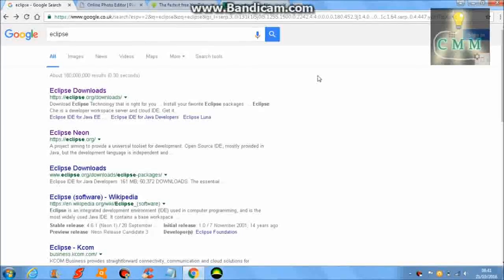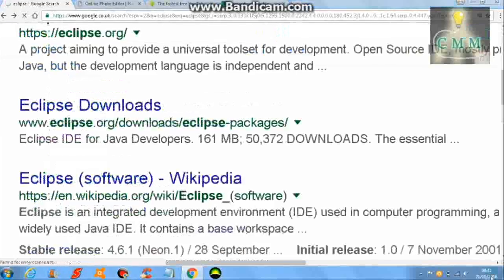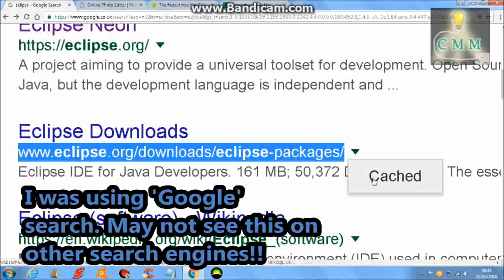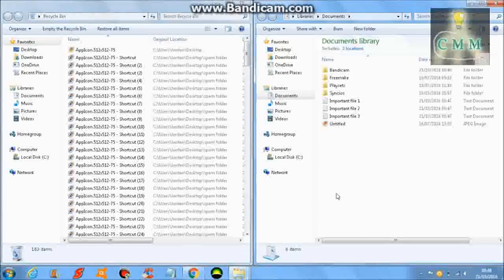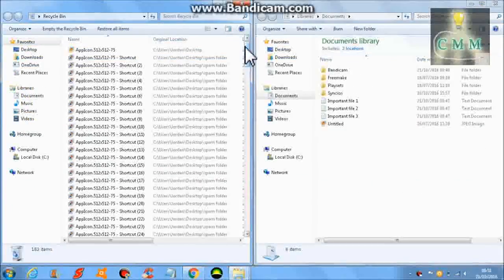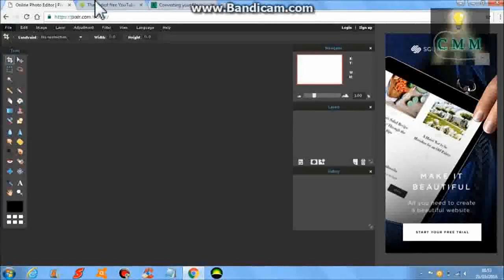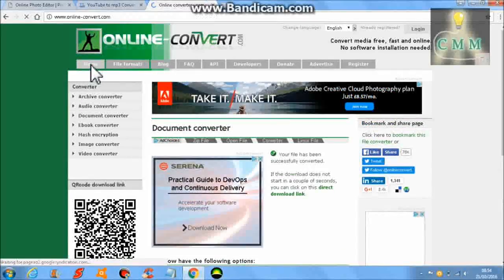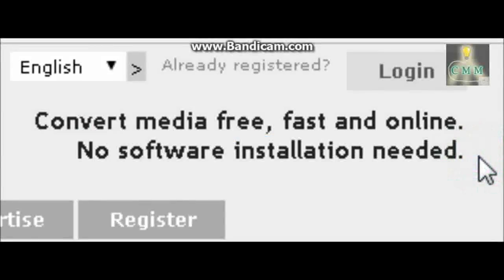3 Ways to save time on your Windows tasks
Hey everyone! Today i'm going to show you ways of saving time when using Windows. Life is too short to wait around, so let's make our tasks fast and productive.

I decided to do these tips and tricks for general things as I wanted it to apply and work for mostly everyone.
Hence these tips and tricks are propbably more for daily life tasks.

LINKS...
(All purpose file converter)

See you guys later. Bye. ;)